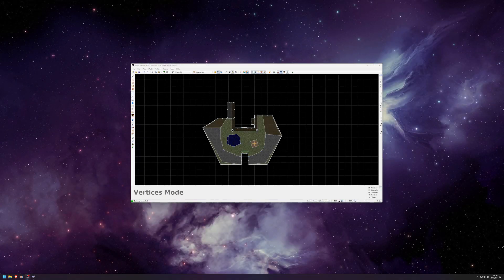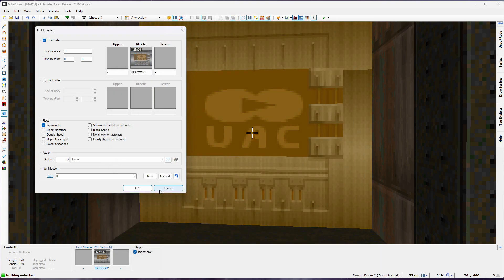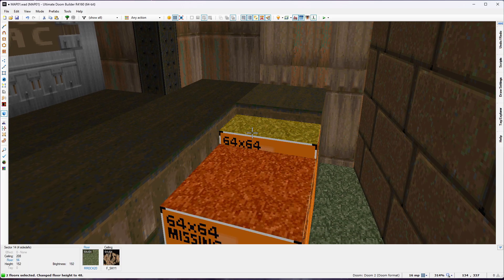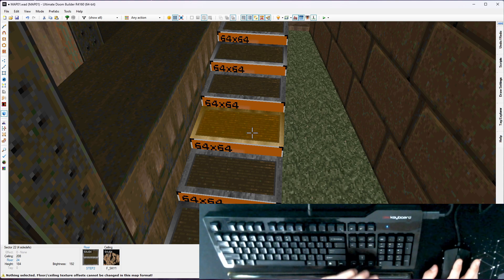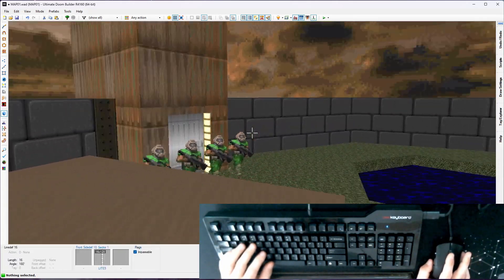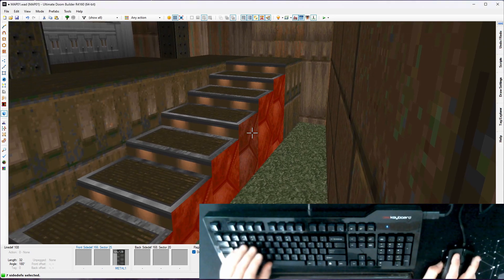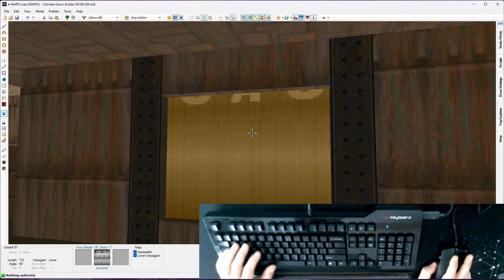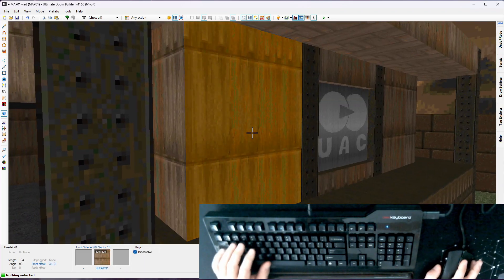Ultimate Doom Builder Tutorial: Part 5: Stairs, Blocking Linedefs, Flat Alignment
In this series, I create a new Doom 2 map from scratch, in order to teach how to use Ultimate Doom Builder. This video adds some stairs, then discusses blocking linedefs and flat alignment issues.

0:00 Intro Clip
0:09 Off-Camera Changes
1:22 Building Some Stairs
3:13 Gotchas With Flat Alignment
5:06 Finishing The Steps
6:32 Impassable/Blocking Linedefs